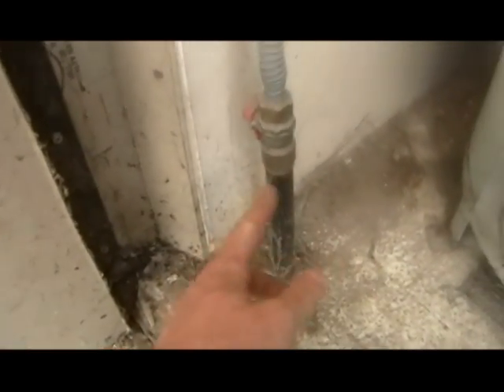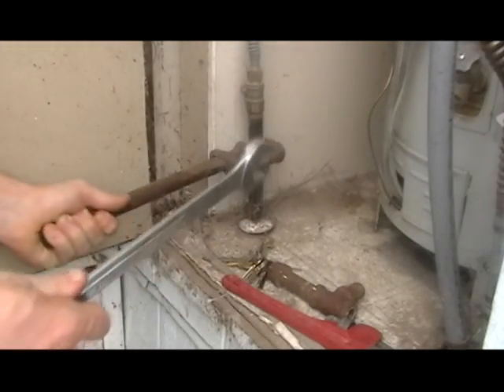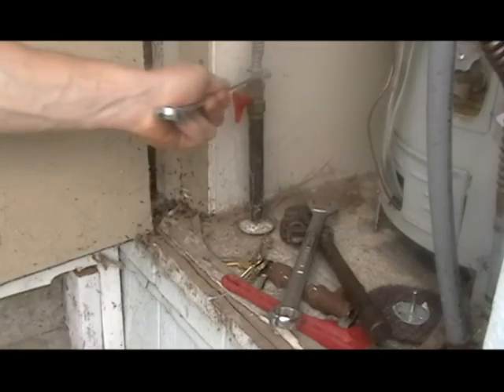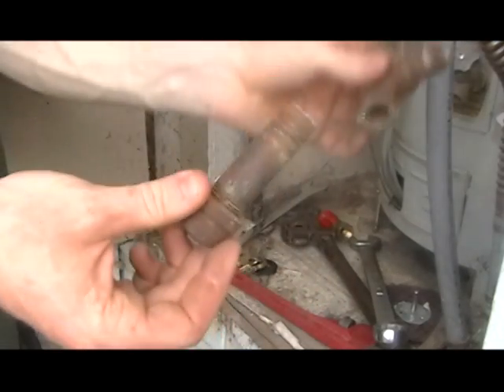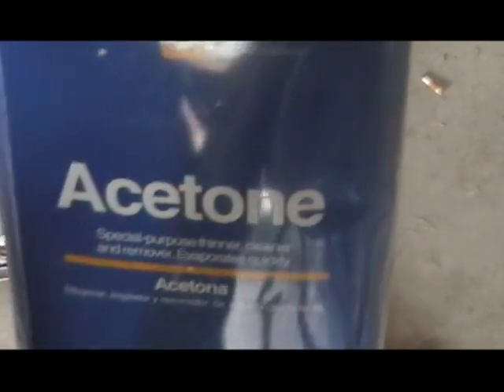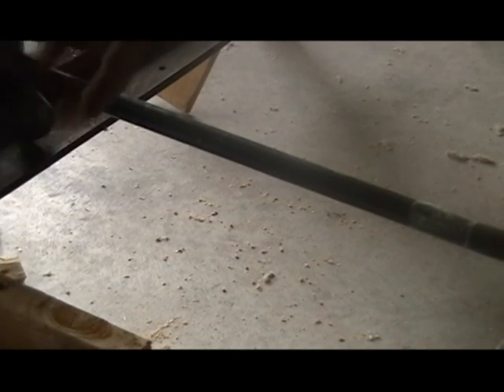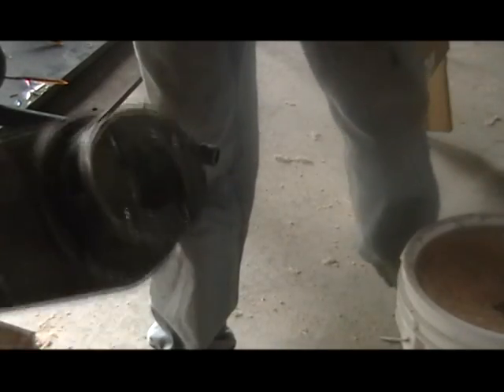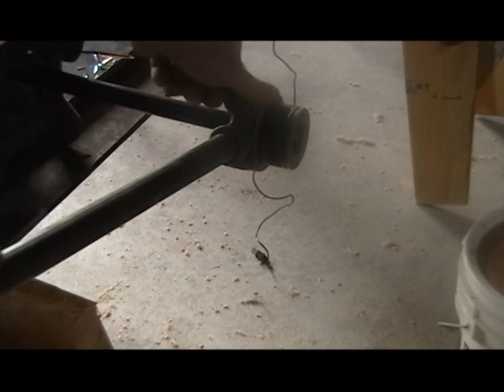How to install a gas appliance. Tools and Walkthrough. Dryer, Water Heater, Furnace, HVAC. 2 of 3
IMPORTANT DETAILS VISIT Text under VIDEO #1

Before you solidify your plan, get info on your
appliances and their necessary gas load. Appliances on an overloaded
gas line may cease to function entirely so long as they are underfed. To reduce friction and increase supply
keep pipeline turns to a minimum. If you have a tube
bender, great!

If anything is missing from this tutorial, let me know.

If there is anything missing from this tutorial, make a
better one or let me know what needs to be expressed.
And to the few whom it concerns, find a real job; the
good people of social media are here to replace your
driveling service or circumvent and disempower your
insensitive and tyrannical behavior and this is only
the beginning for gas appliance empowerment on youtube.
I have every hope that someone will have the time to
produce something [vastly] superior to my ghetto,
internet deprived how-to and cram your waste back in
your face at speeds greater than those required to
divide a planet and masses greater than those required
to suffocate and lay waste to all those who are similar
to you. thxbye.